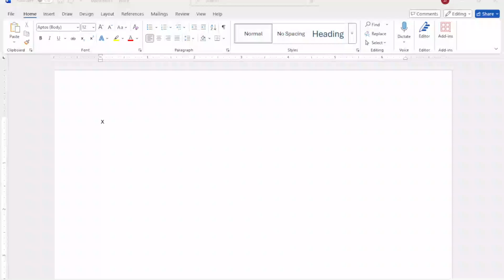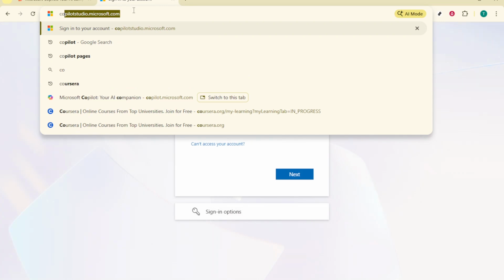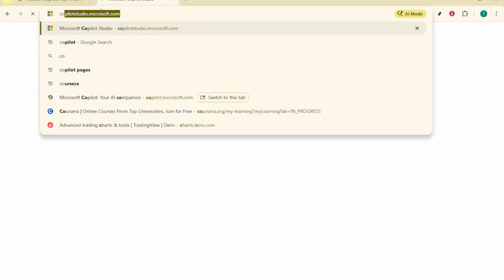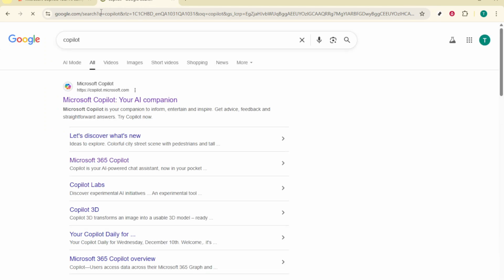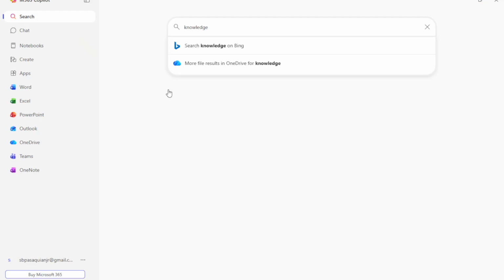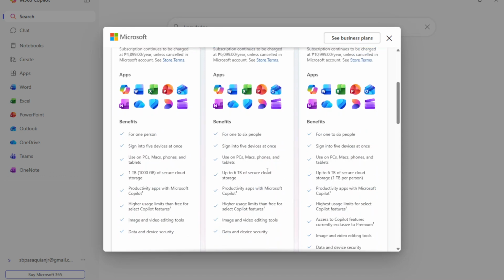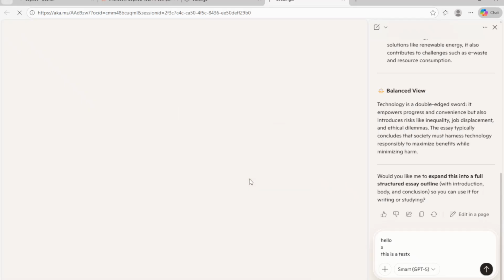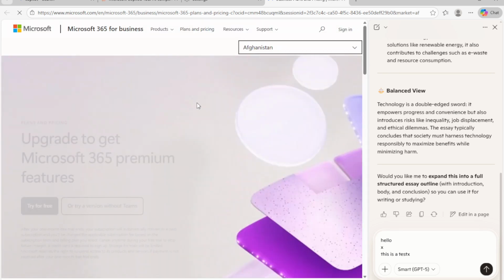Sign Up for Copilot Pro Successfully [2025 Guide]